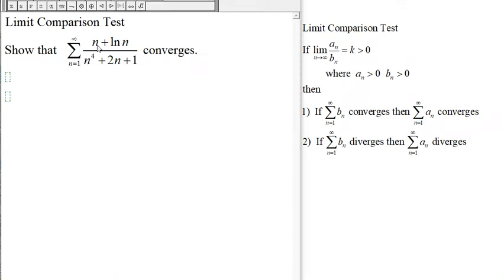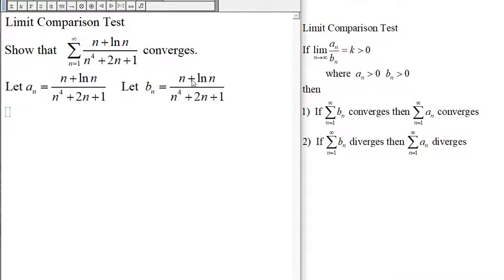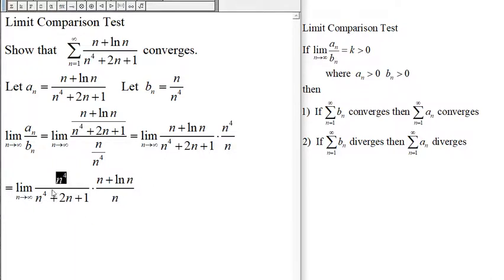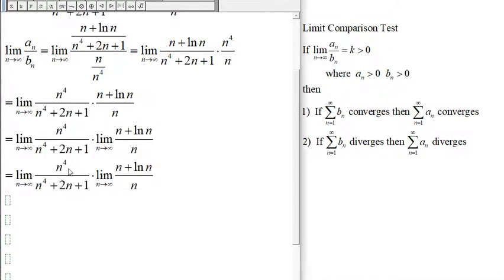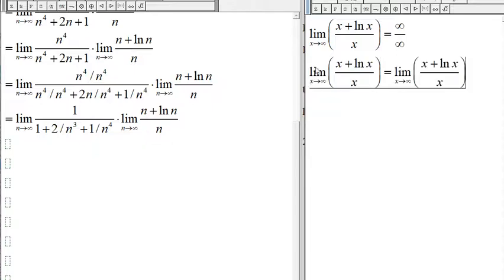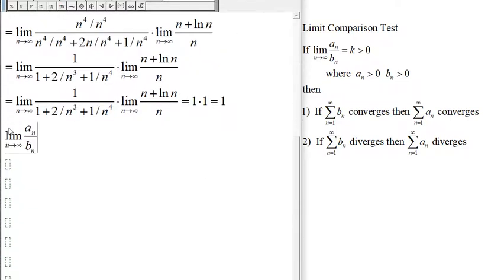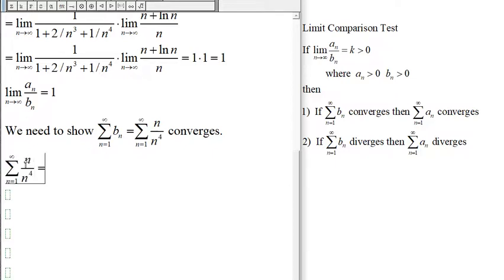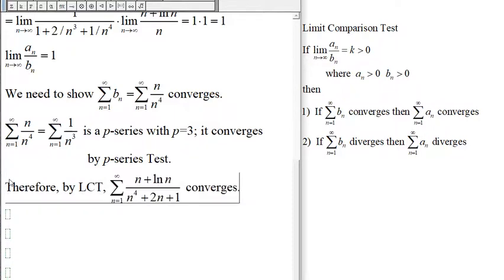Calculus (video 293): Limit Comparison Test; Infinite Series (part 8)